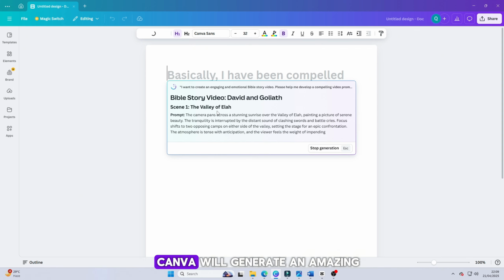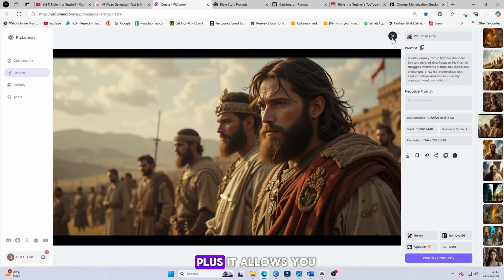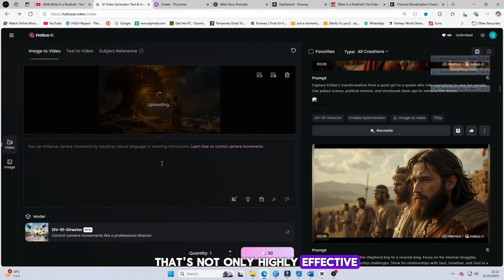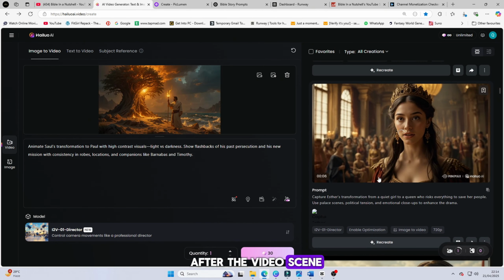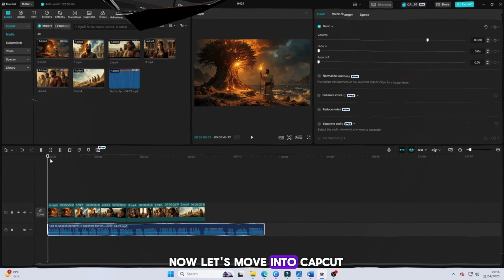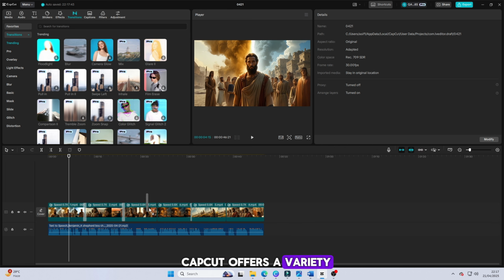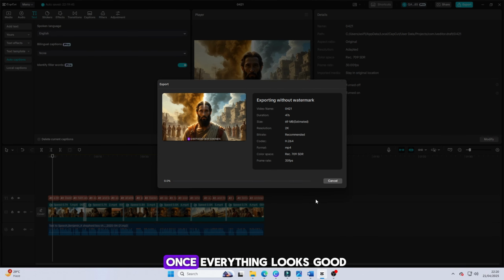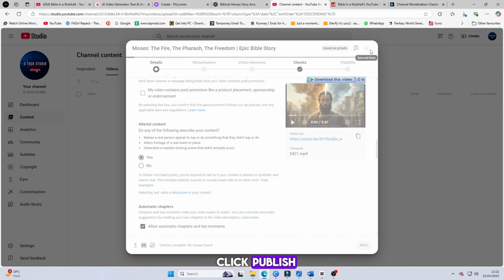Create Monetizable AI Animations Video with Consistent Characters – New Viral Niche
Welcome to this step-by-step guide on creating monetizable AI-generated Bible story animations! In this video, we’ll walk you through the process of creating engaging, emotional Bible stories using free AI tools like Haliuo AI, Runway ML, ChatGPT, and Canva — all while ensuring consistent characters throughout your video. Whether you're a YouTuber, storyteller, or content creator, this video will teach you how to generate stunning AI videos that are ready for monetization, all without the need for expensive software!

You’ll discover how to:

Generate AI Bible story animations with Haliuo AI and Runway ML.

Use ChatGPT to create emotional, compelling video prompts for each scene.

Create consistent characters that bring your Bible story to life.

Learn how to use Canva to generate creative prompts and visuals for your project.

Monetize your content with AI-generated videos — ensuring you're compliant with YouTube's guidelines.

Tools Used in This Video:
Haliuo AI for generating high-quality animations.

Runway ML for AI voice generation and video enhancement.

ChatGPT for crafting powerful, emotional video prompts and dialogue.

Canva for creating amazing video prompts with consistent visuals and style.

Prompt Used for Video Generation: “I want to create an engaging and emotional Bible story video. Please help me develop a compelling video prompt for each scene, filled with powerful emotions, thrilling moments, and an unforgettable storyline. Each scene should be visually rich, dramatic, and capable of capturing the viewer’s attention. The goal is to make the story come alive in a way that’s both inspiring and cinematic.”

Video and pics generating prompt

1. "David: The Rise of a King"
Prompt: Follow David's journey from a humble shepherd boy to a revered king. Focus on his internal struggles, moments of faith, and leadership challenges. Show his relationships with Saul, Jonathan, and God in a visually consistent and dramatic arc.
2. "Daniel: Faith in the Lion’s Den"
Prompt: Tell the story of Daniel in Babylon, highlighting his courage, wisdom, and faith even in the face of death. Keep recurring visual themes like his scrolls, the lion shadows, and his daily prayers for consistency.
3. "Esther: For Such a Time as This"
Prompt: Capture Esther’s transformation from a quiet girl to a queen who risks everything to save her people. Use palace scenes, political tension, and emotional close-ups to enhance the drama.
4. "Joseph: Dreams in the Darkness"
Prompt: Explore Joseph’s life in stages—favorite son, slave, prisoner, and ruler. Use dream visuals as a storytelling device and show his evolving character through consistent costume and symbol (like his coat or signet ring).
5. "Moses: Called by Fire"
Prompt: Start with Moses’ exile, then his encounter with the burning bush. Build his journey to confront Pharaoh and lead the Israelites with recurring symbols like the staff, fire, and parted sea.
6. "Paul: The Road That Changed Everything"
Prompt: Animate Saul’s transformation to Paul with high contrast visuals—light vs darkness. Show flashbacks of his past persecution and his new mission with consistency in robes, locations, and companions like Barnabas and Timothy.

By following this method, you’ll be able to generate Bible story videos that capture the audience's attention, are rich in emotion, and ready to be monetized on YouTube!